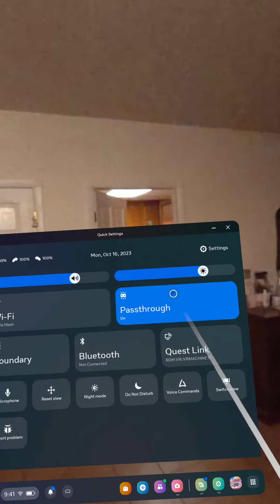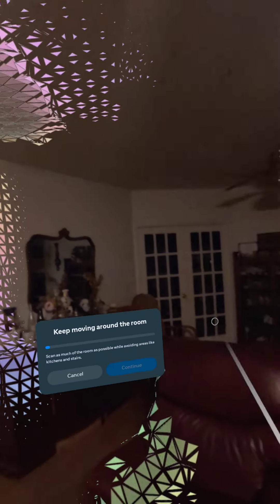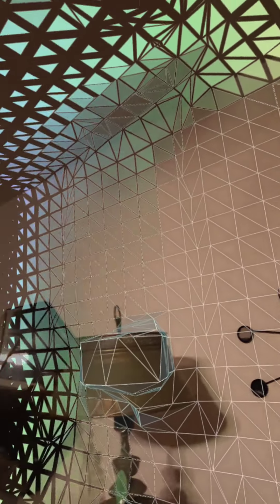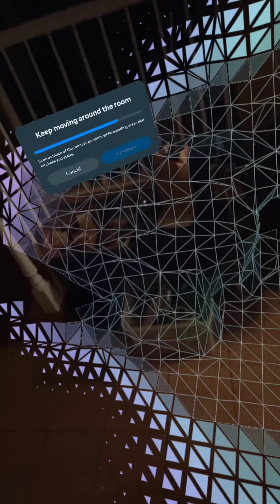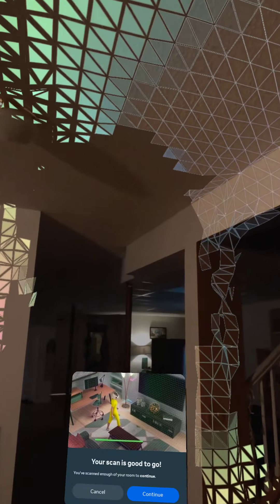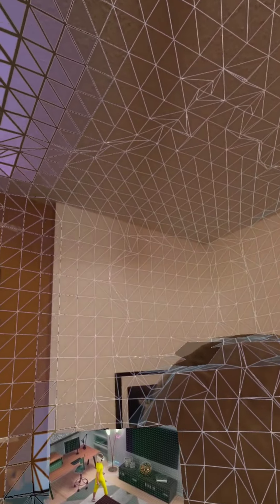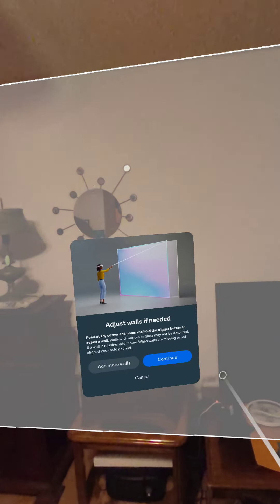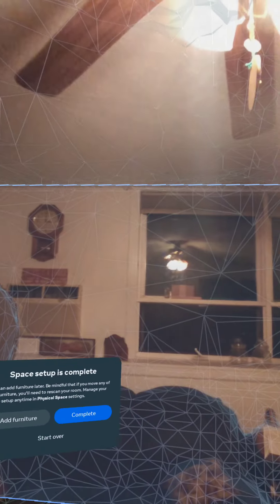Coolest Meta Quest 3 Feature! ROOM SCANNING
Is the new Quest 3 now better than Matterport cameras? MetaQuest 3 can do a pretty good job at room scanning. It creates a triangle mesh which could be easily photomapped and imported into their Horizons app for some very creative world building. I hereby declare, this is the content production solution for a new branch of Meta called MetaMaps!
Let's share point clouds! Glassholes rise up!